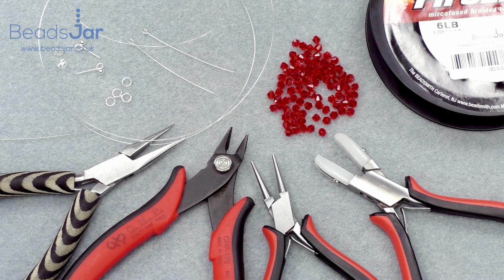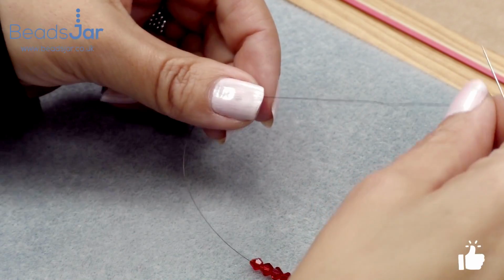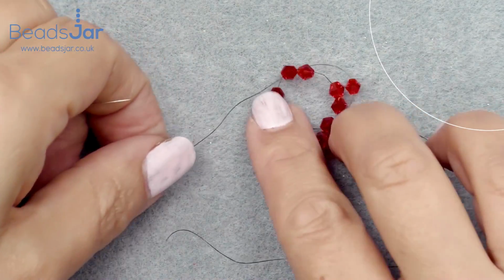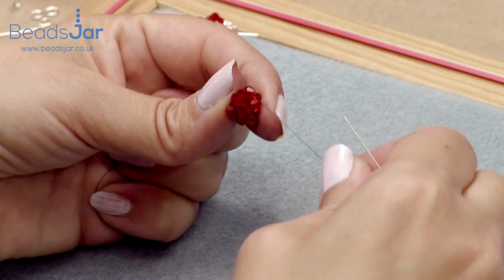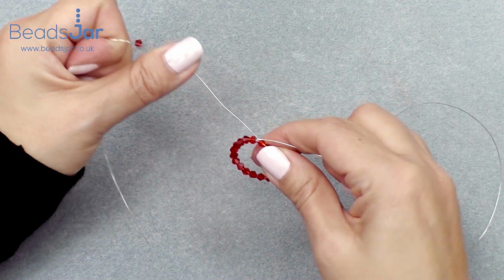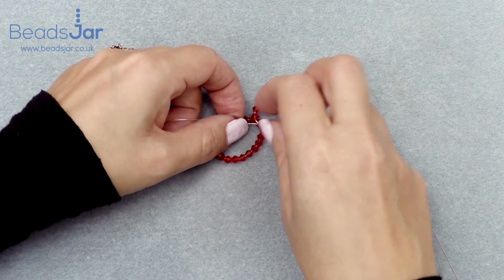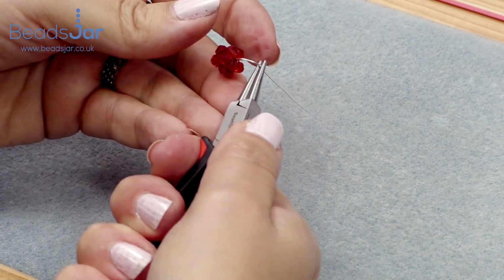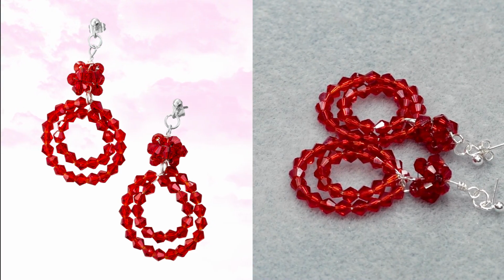Sparkling Scarlett Bicone Earrings | Valentine’s Day Inspiration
If you’re looking for inspiration for Valentine’s Day jewellery then look no further. These vivid scarlet red bicone beads create a dazzling pair of earrings that really stand out from the crowd. In this tutorial we’ll show you how to make a quick and simple beaded bead to give the earring added interest.

Ear stud ball & hook with scroll back x 2 (code: D34/11)